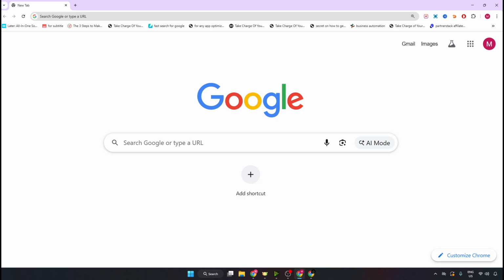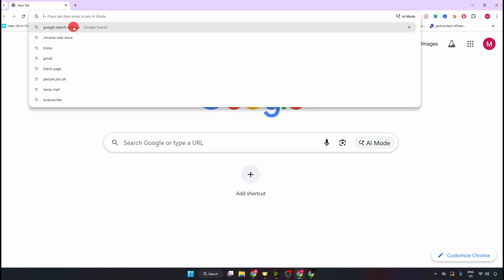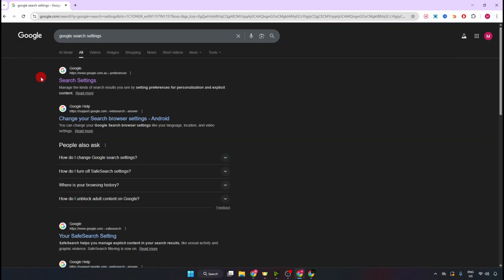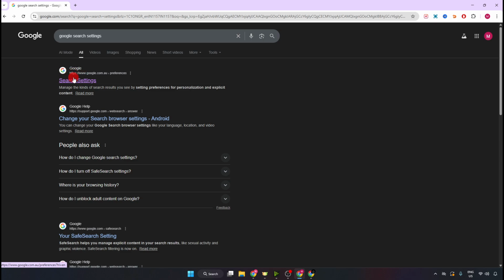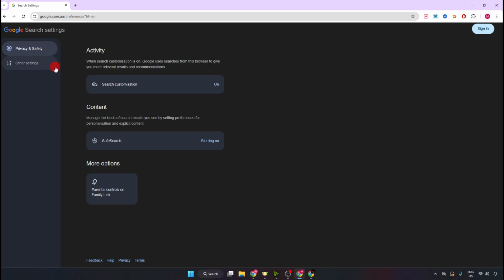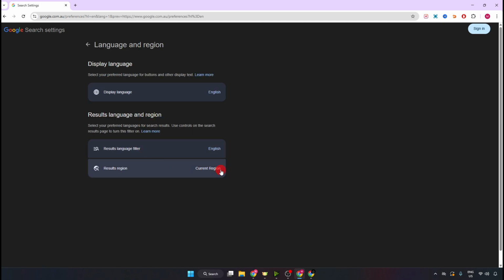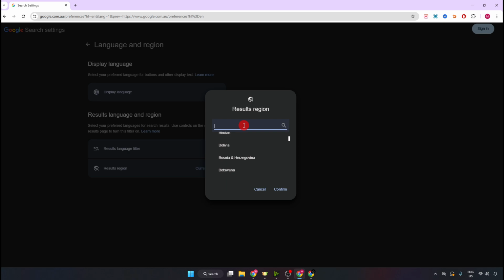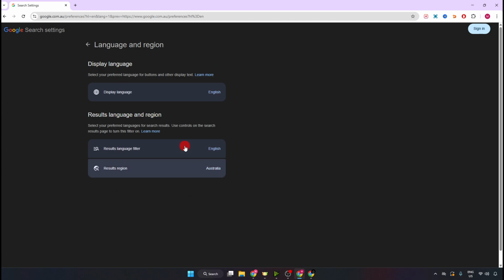How To Change Location In Google Chrome (Quick & Easy)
Learn how to change location in google chrome pc with this simple guide. This tutorial also explains How To Change Location In Google Chrome, covering Chrome location settings, GPS spoofing, browser permissions, location access control, developer tools method, and privacy-based browsing tips.